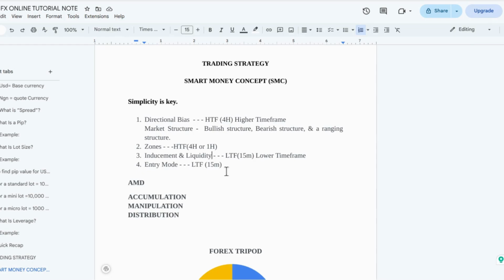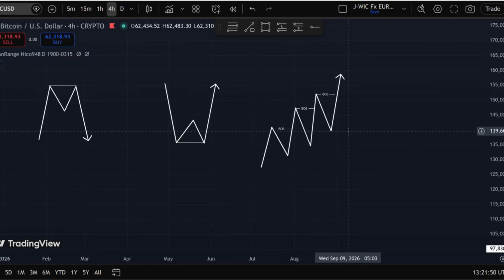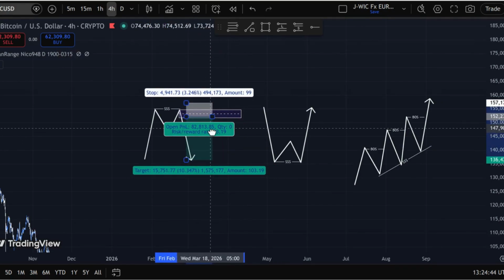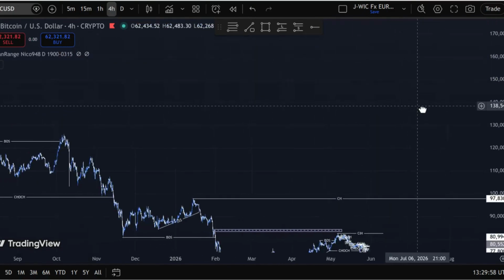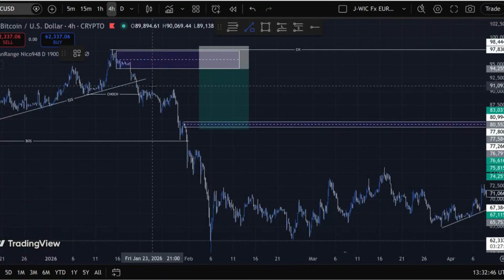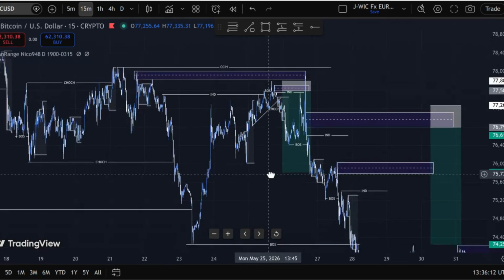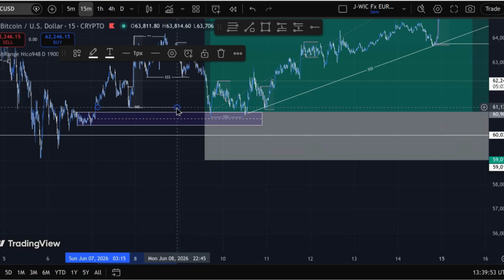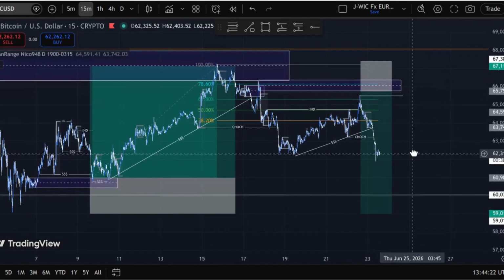LIQUIDITY & INDUCEMENT (Smart Money Concept) || (PART 6)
Liquidity and Inducement simplified.